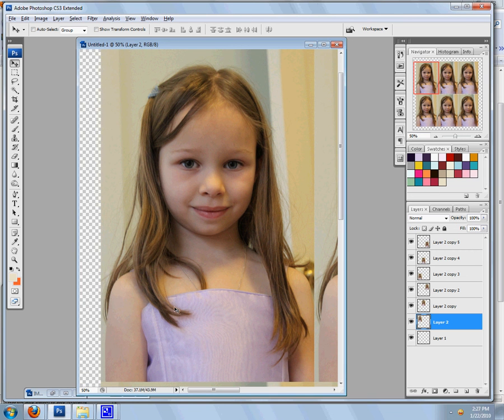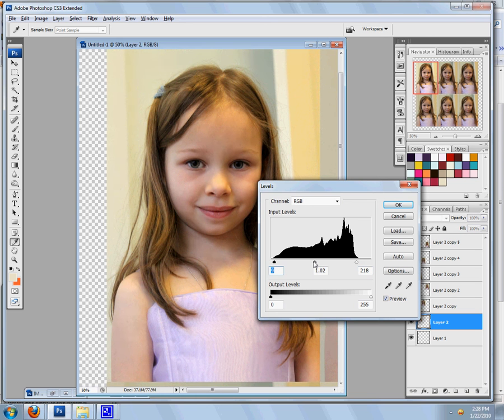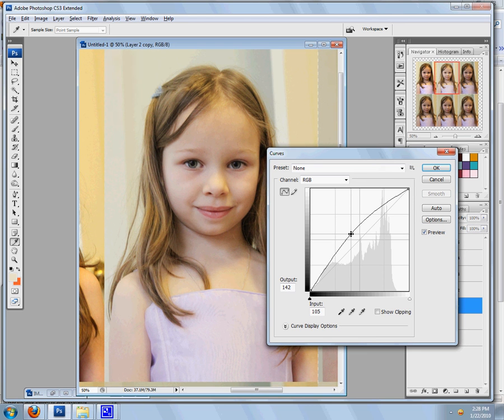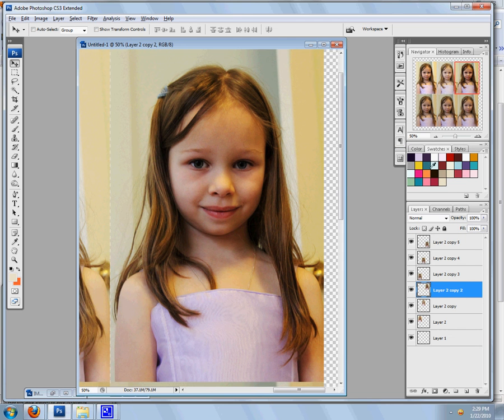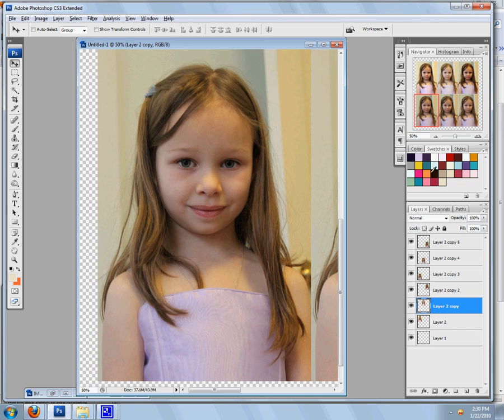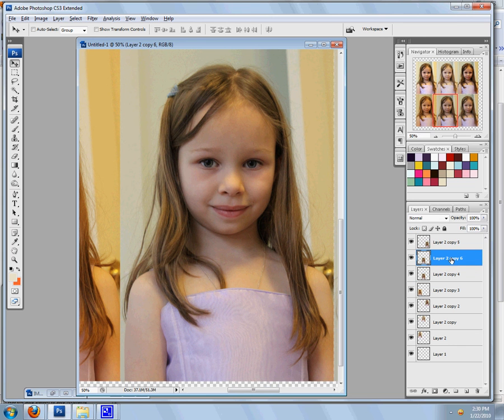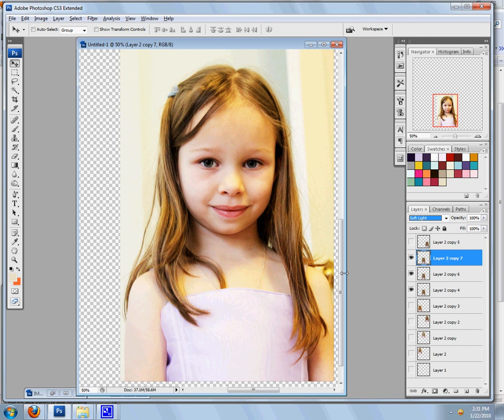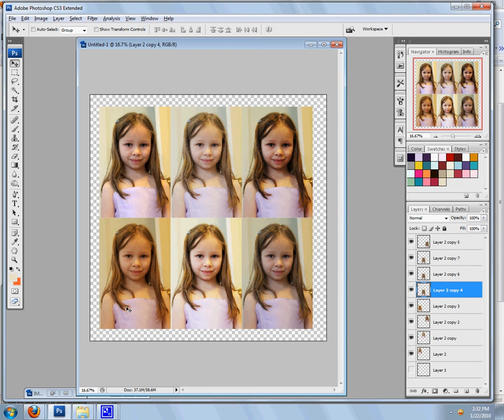Easy Photo Tips for Photoshop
A few easy techniques to spruce up your photos, using Photoshop